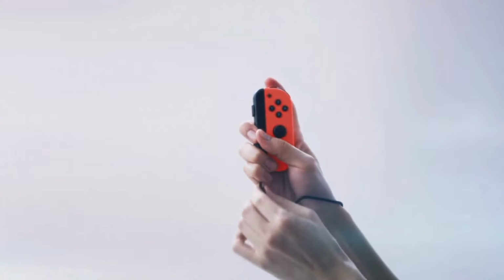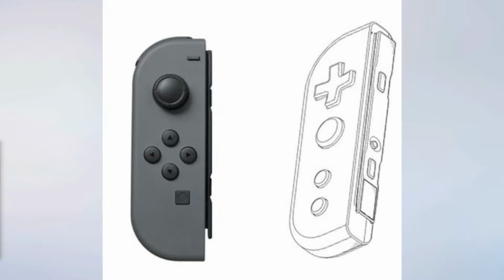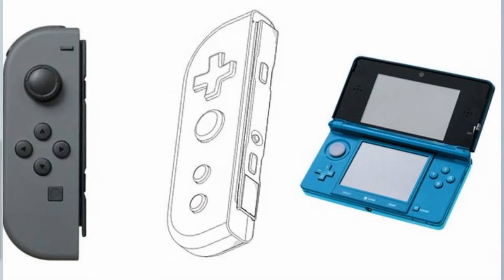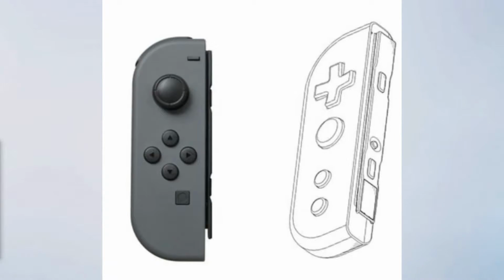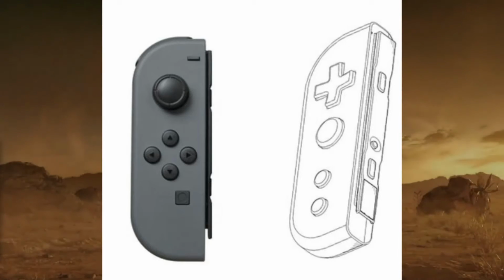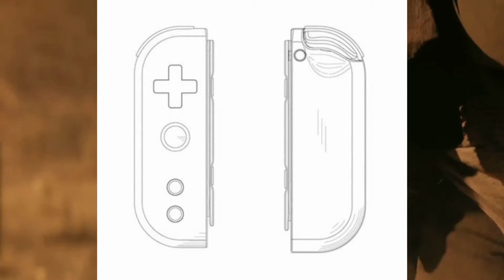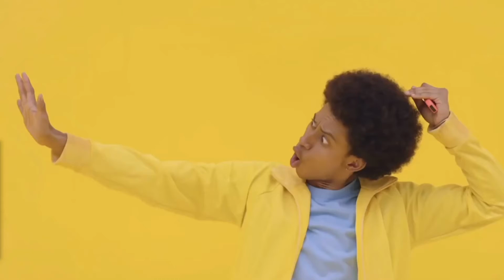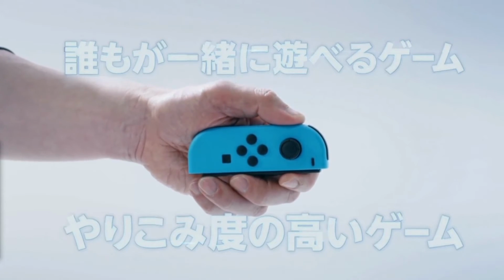New Nintendo Switch Joycon Patent Reveals Possible Redesign!